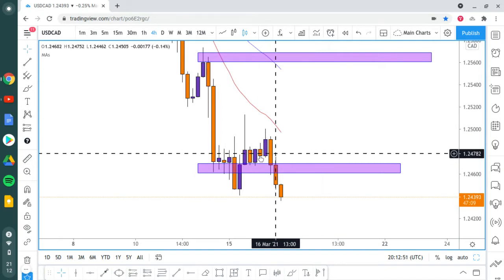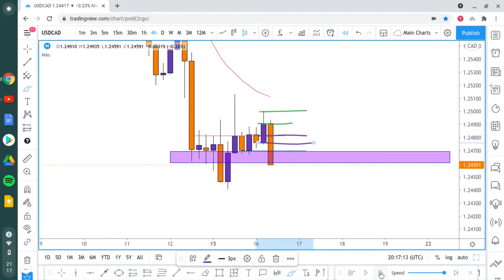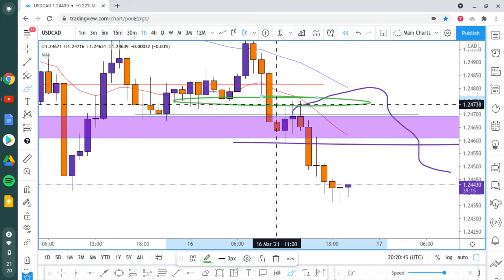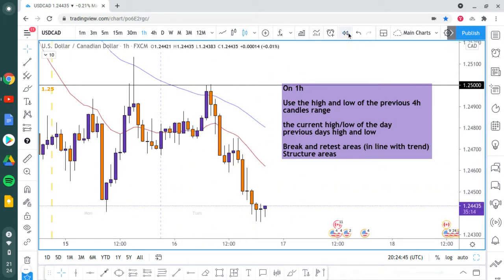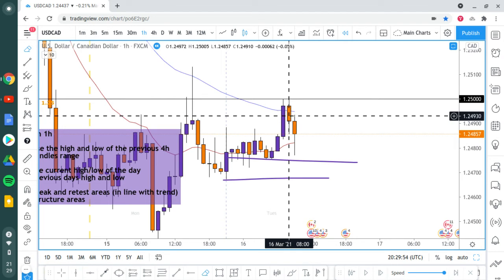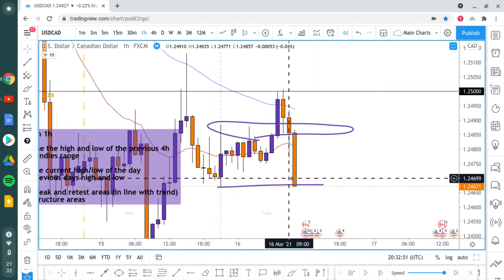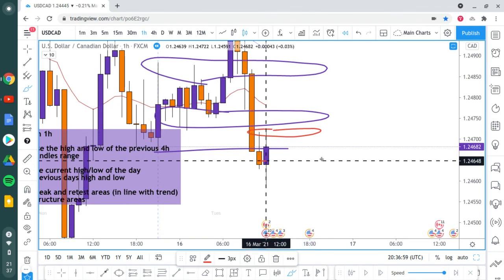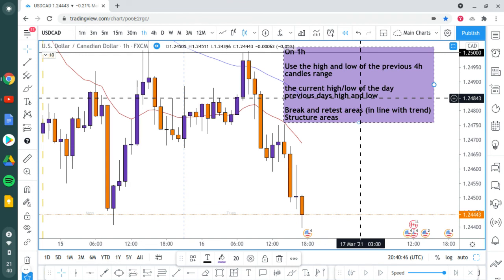Analysing The 1H & 4H Timeframes For Day Trading (Pillars Of Trading Series) PART 3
To me the 1h and 4h are the key timeframes for day traders that are looking to hold trades for a period of 2-4 hours and then see where the rest of the trade goes

This video is to outline the thoughts I go through using the most recent candles in order to validate a trade idea or to wait for more evidence